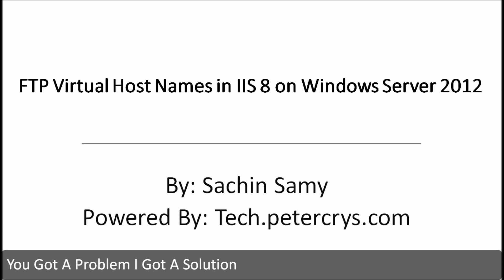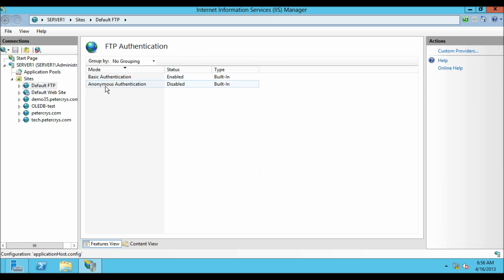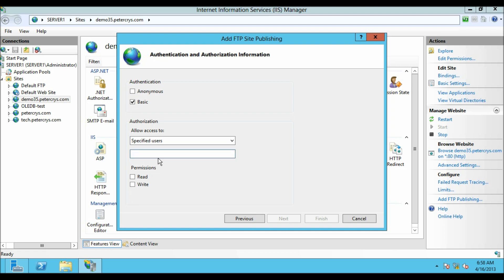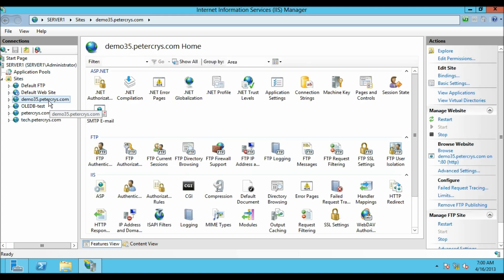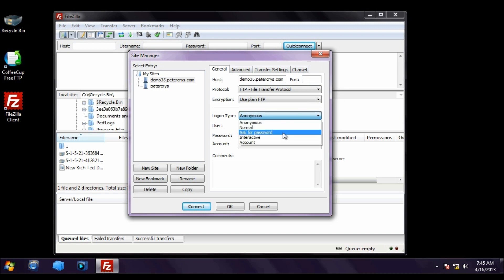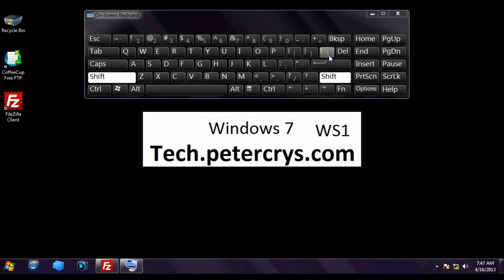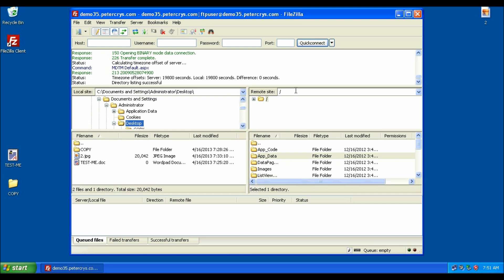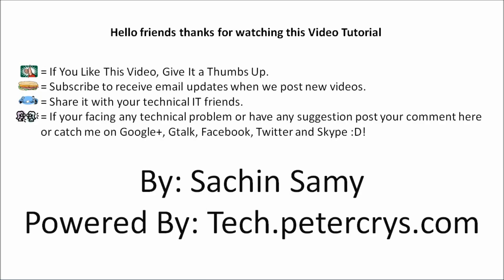How to configure Ftp Virtual Host Name in IIS 8 on Windows Server 2012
FTP virtual host name is specified as part of a binding in the same way that you specify HTTP host header names.
In this Video tutorial to will learn to configure Ftp Virtual Host Name in IIS 8
How and what permissions you should to a ftp user.
how to connect to a ftp server using Virtual Host Name

See previous Video tutorial how to configure FTP server in IIS 8